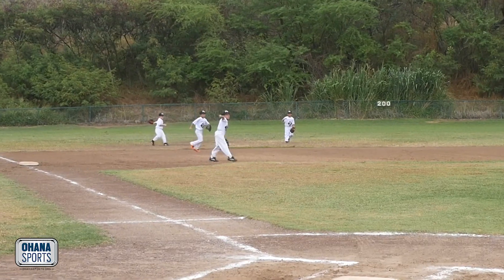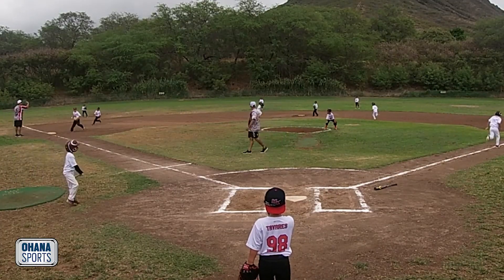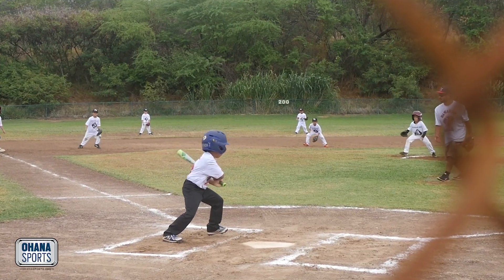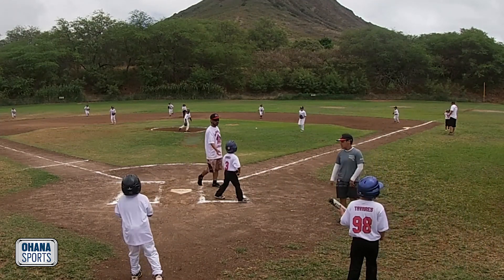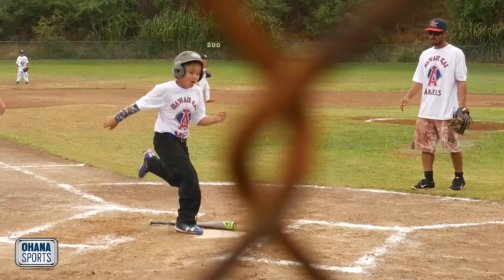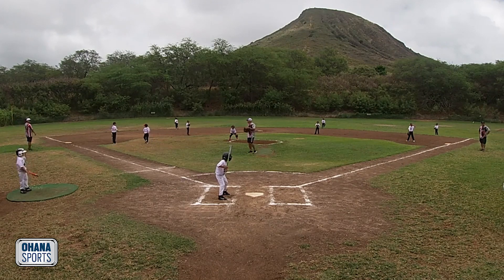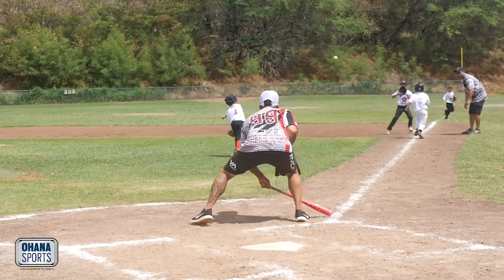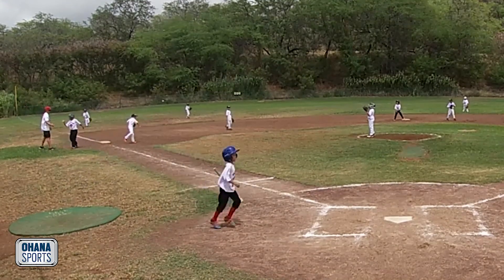Angels vs. White Sox - Game Highlights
Full game highlights of the Hawaii Kai Baseball Angels vs White Sox - pinto game - 9/28/19.  Check out highlights, video, photos, and interviews